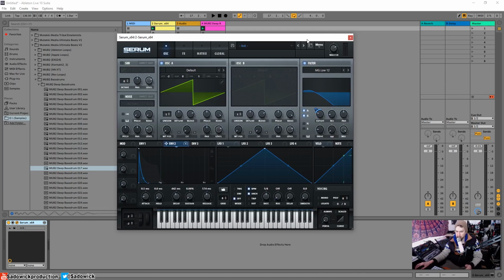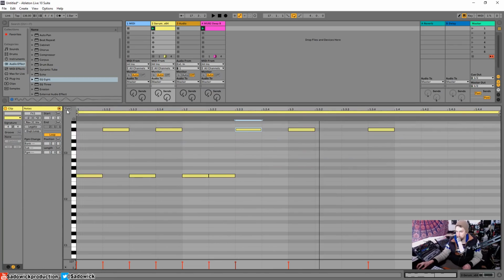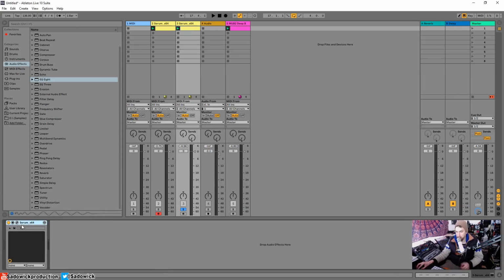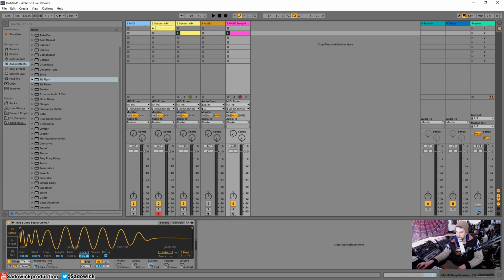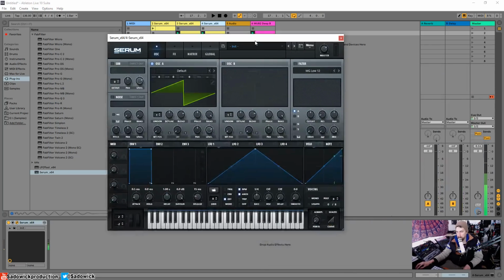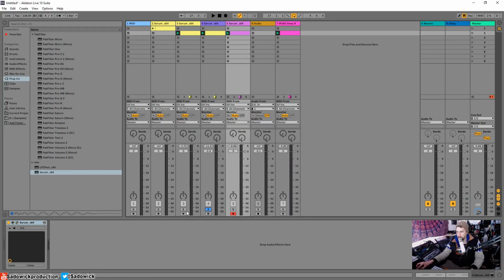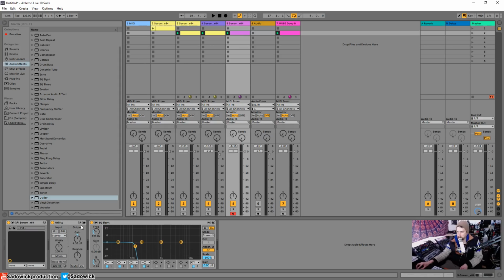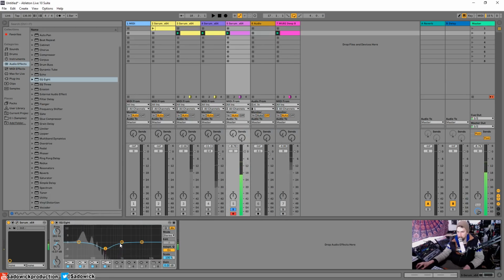My Journey Discovering The Basic Elements Of A Bassline